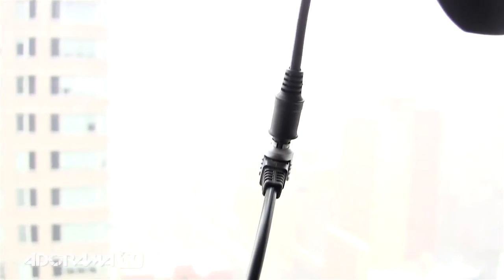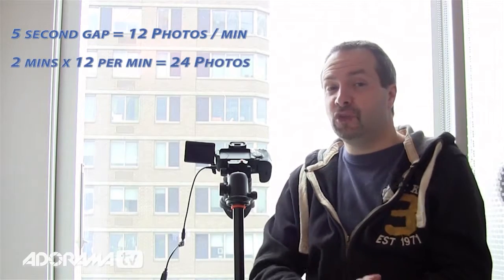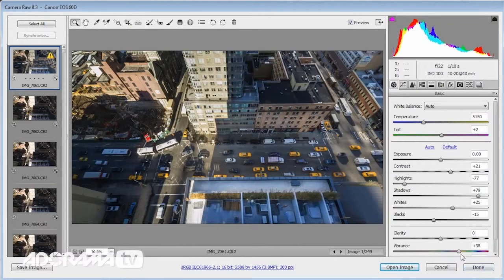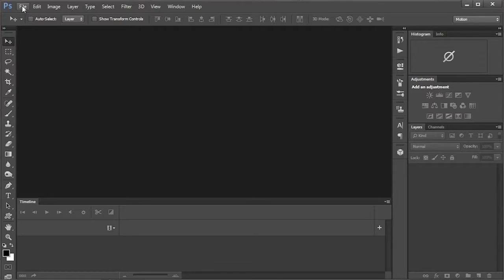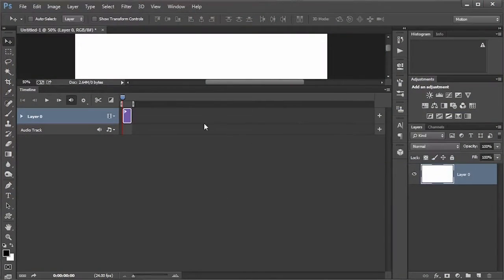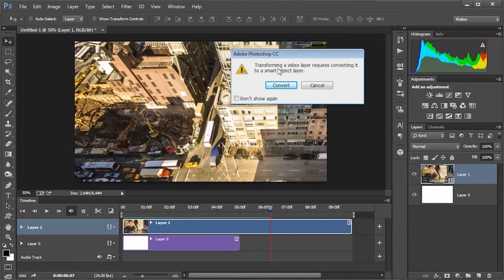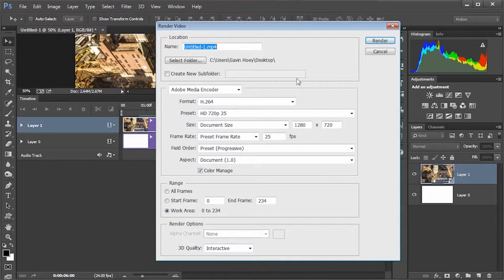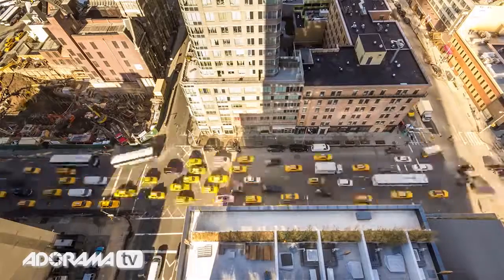HOW TO MAKE A TIMELAPSE - TAKE AND MAKE GREAT PHOTOGRAPHY WITH GAVIN HOEY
THIS VIDEO WILL SHOW YOU HOW TO MAKE A TIMELAPSE